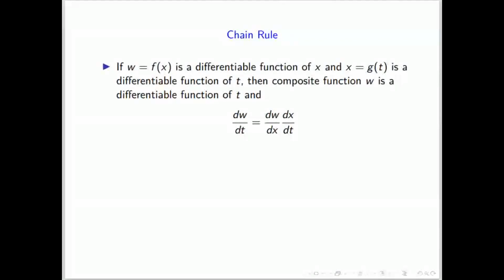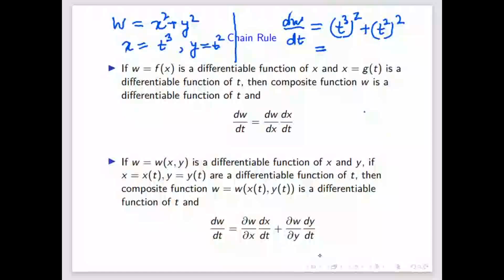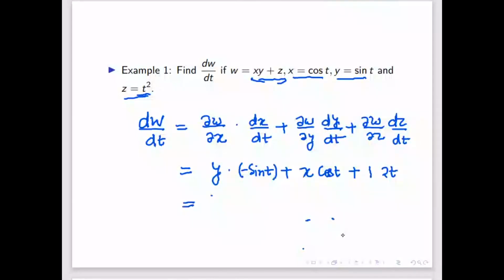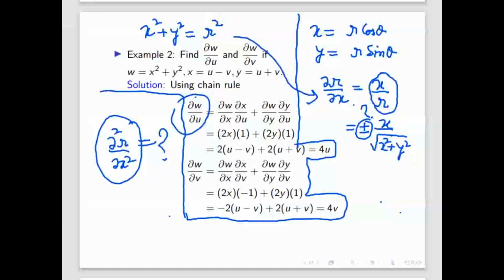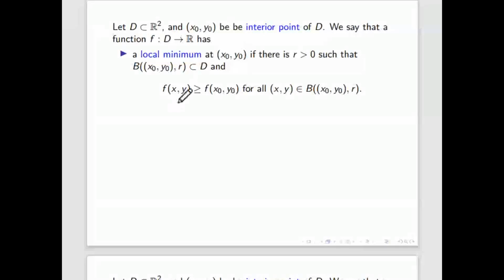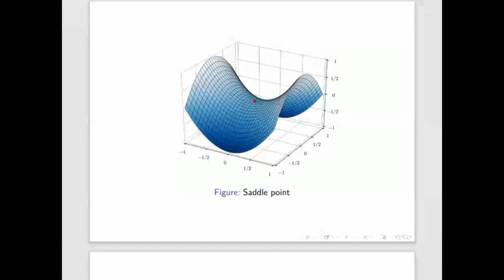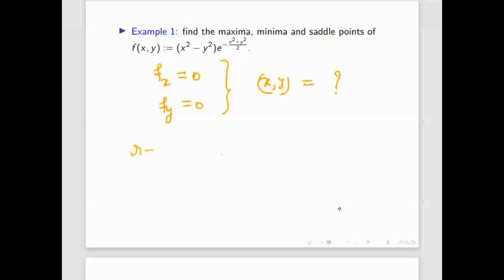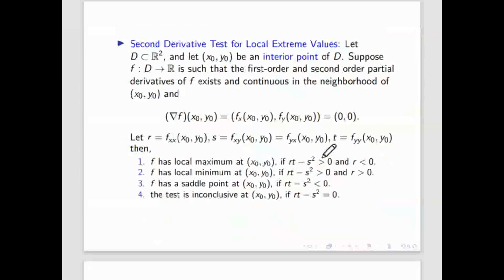MA1001 | Lecture 25 | Chain Rule , Jacobian & Extrema in two variable